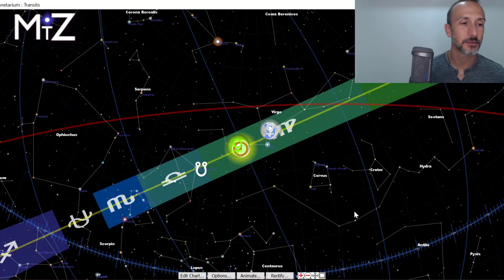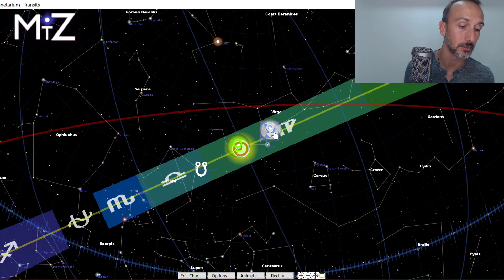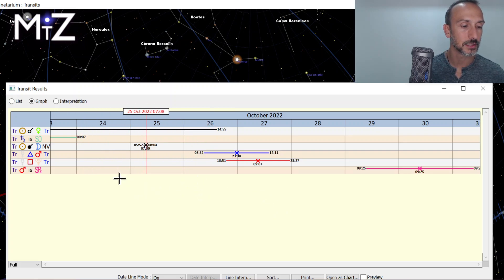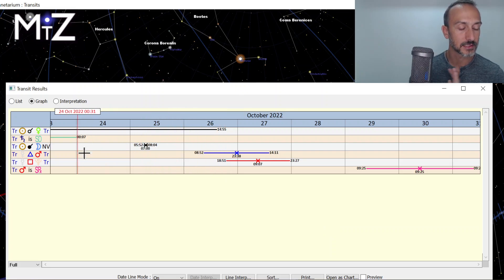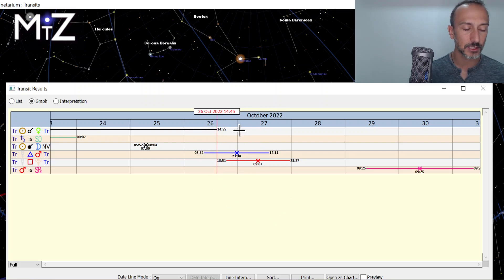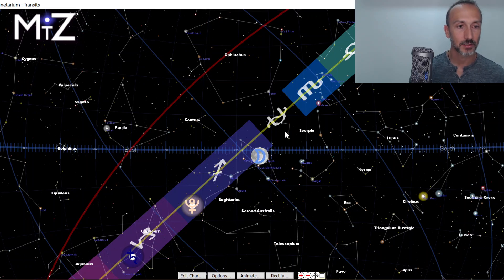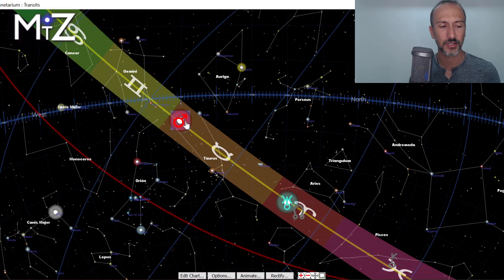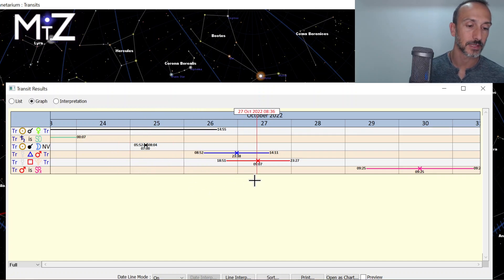Weekly Horoscope October 24th to 30th 2022 - True Sidereal Astrology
The weekly horoscope for October 24th has a Solar Eclipse at the beginning of the week starting a new beginning to our life path. Conjunct Venus are new beginnings with our values and relationships we may have experienced last weekend. Mercury trines Mars and squares Pluto giving us direct and empowering communications. Mars goes retrograde starting a two and a half month process of reexamining our needs and where we're putting our energy.

True sidereal astrology uses the real size and location of the constellations.

* Virgo spans the entire month of October